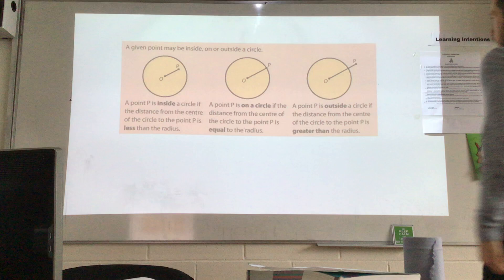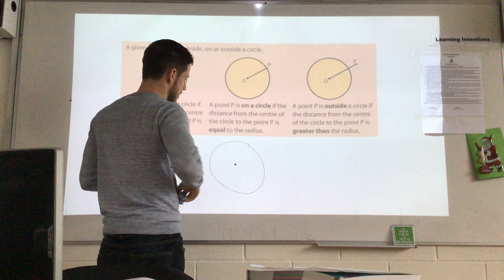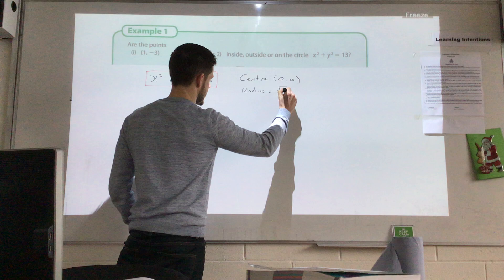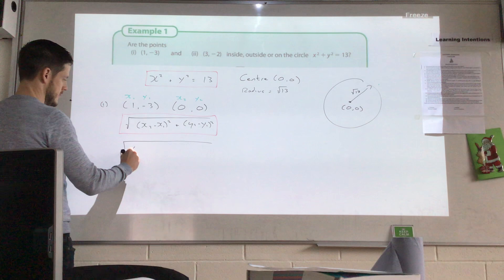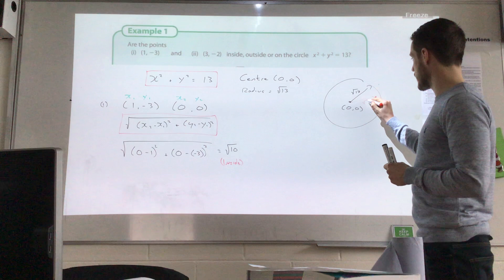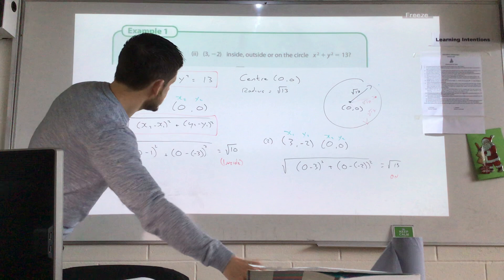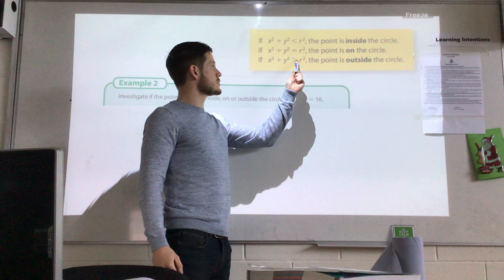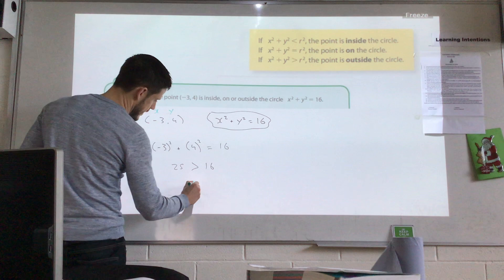Investigating if a point lies within a circle